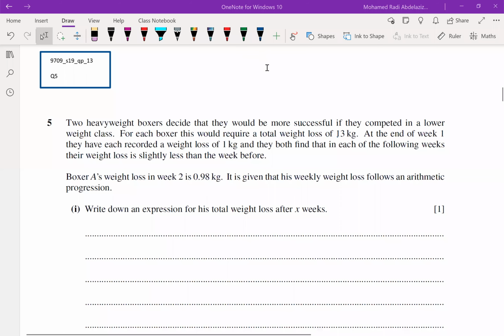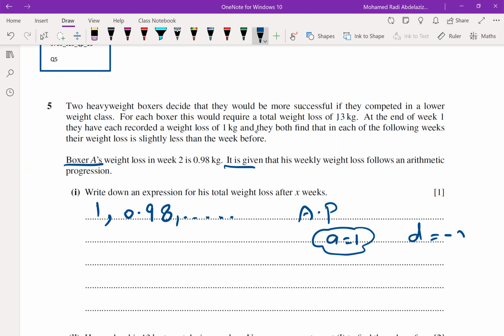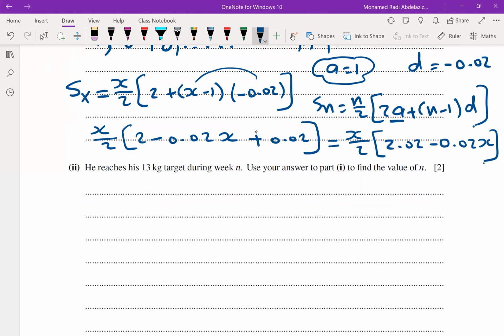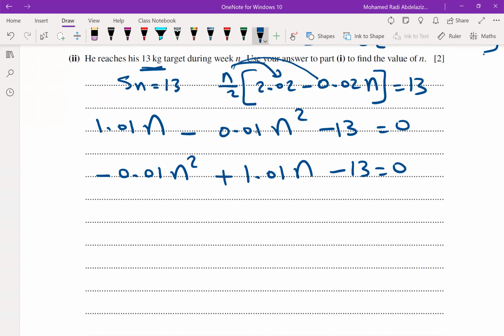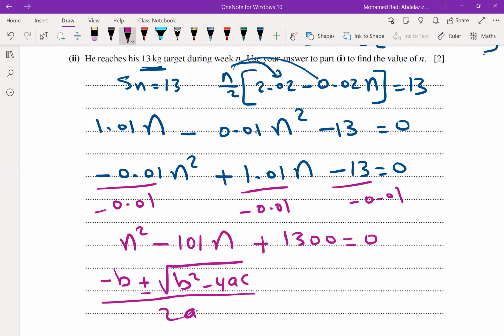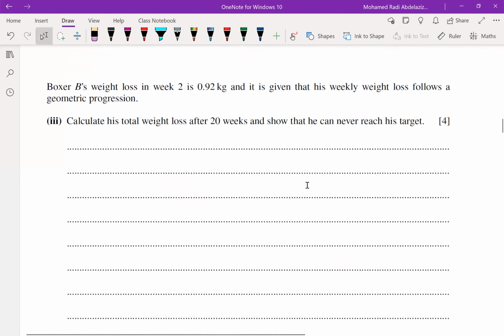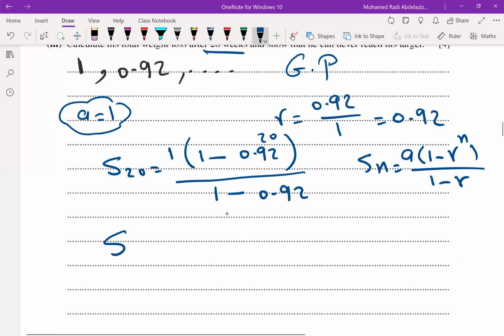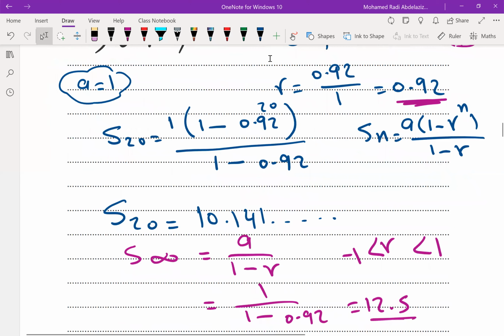q5 9709 s19 qp 13